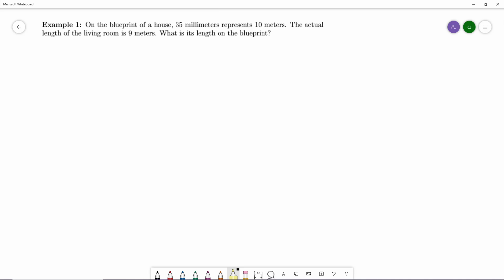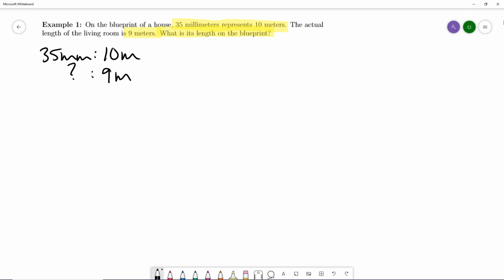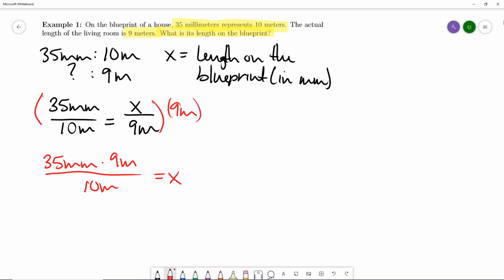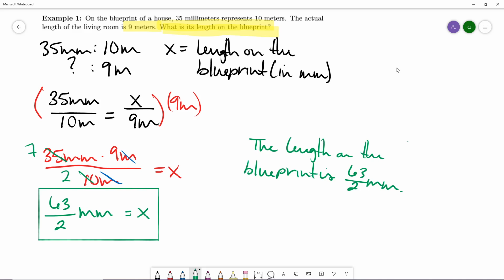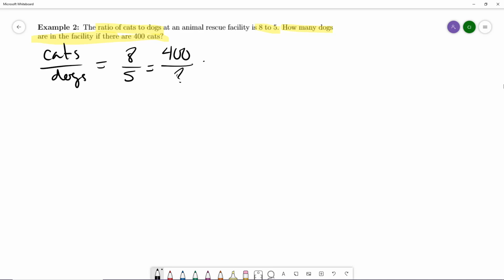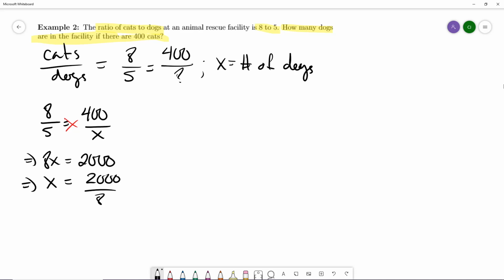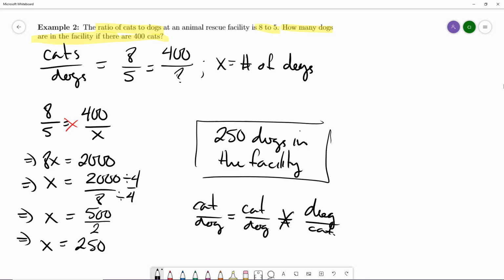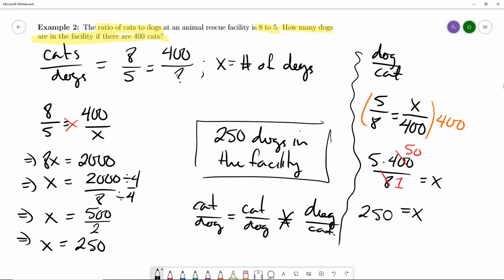0330 S2 Examples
3/30 Topics, section 2 of daily packet (section 5.6 in the book).